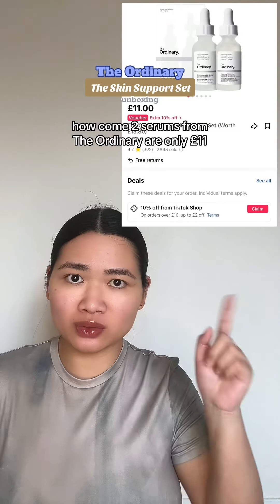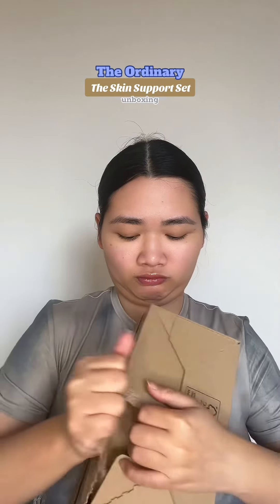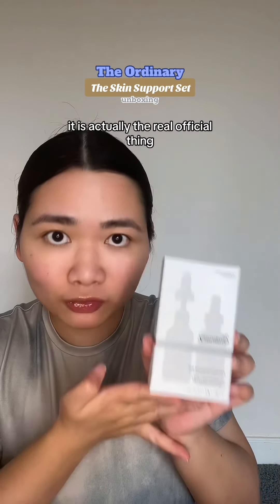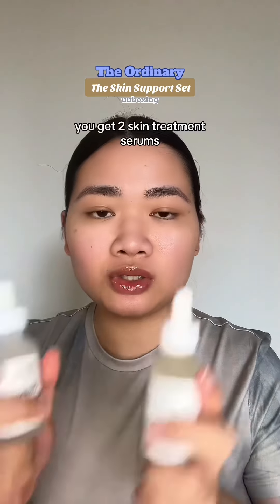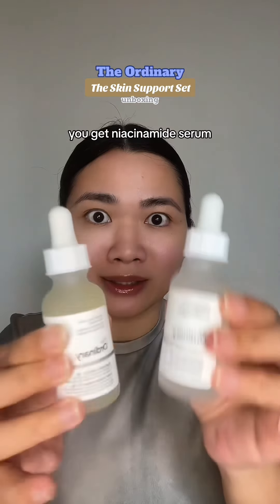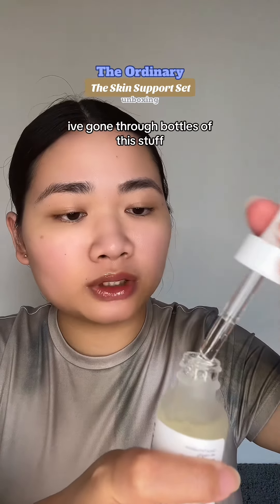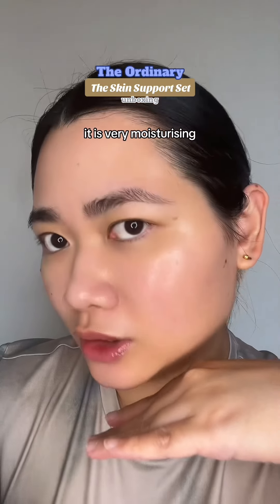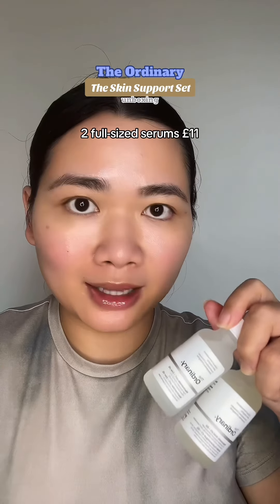tiktok viral LOOKFANTASTIC The Ordinary £11 face serum duo set unboxing✨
the link below will take you to my tiktok shop UK to purchase: